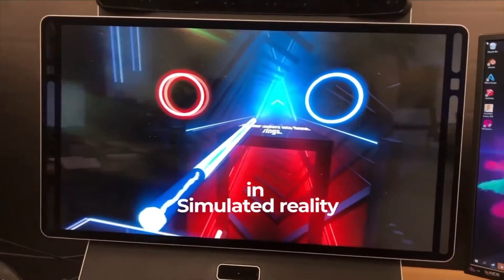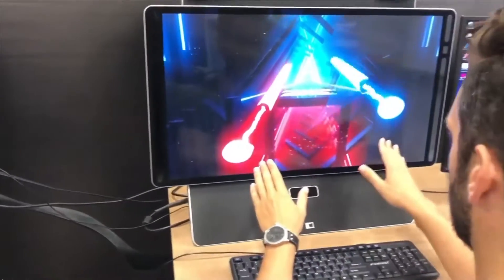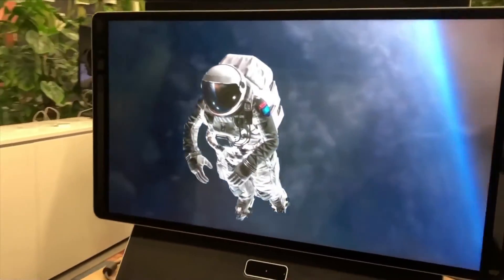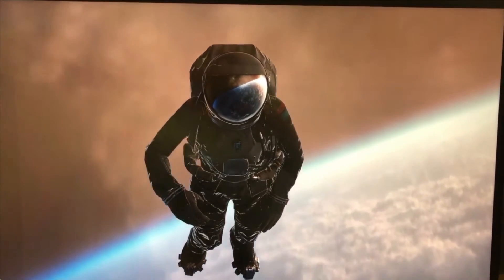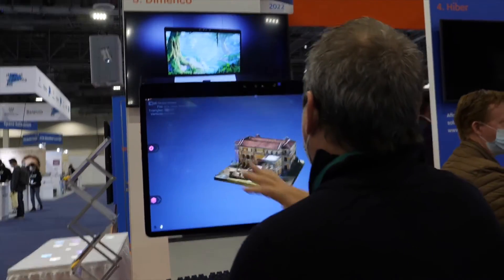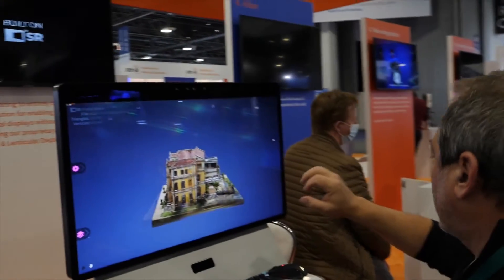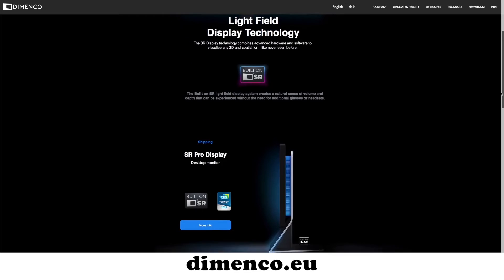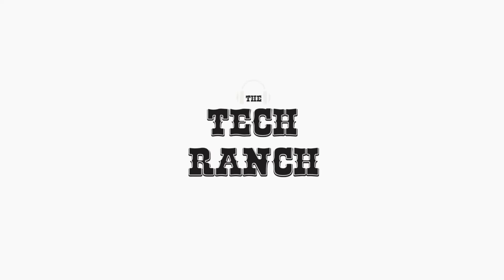Dimenco | CES 2022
Senior Business Dev Director, Greg Agostinelli walks our "Guru of Geek" Marlo Anderson through 3D Display Technology!